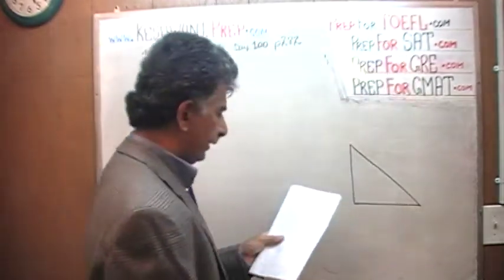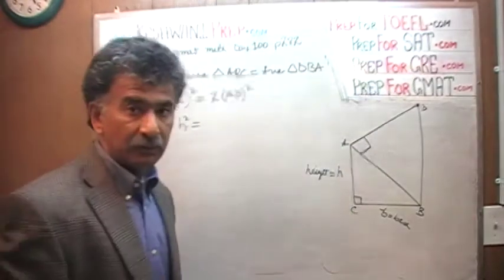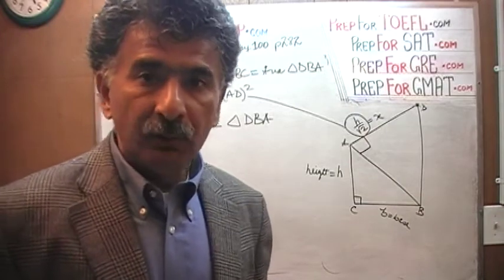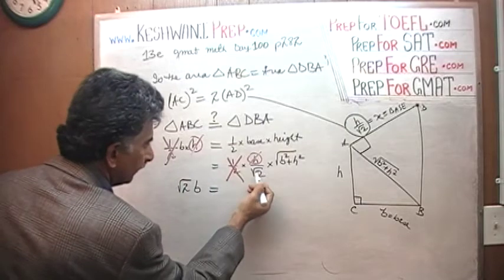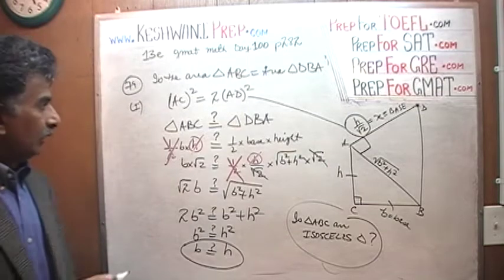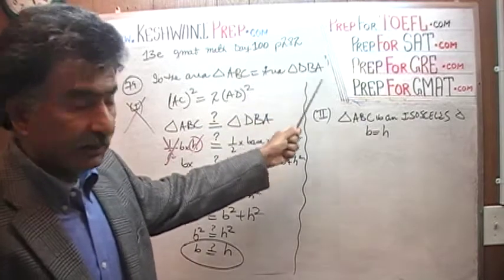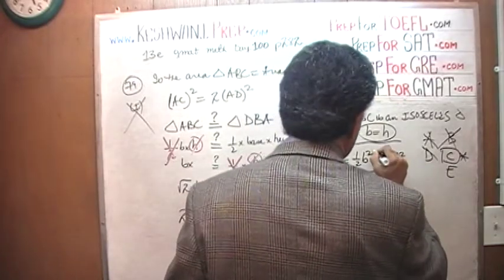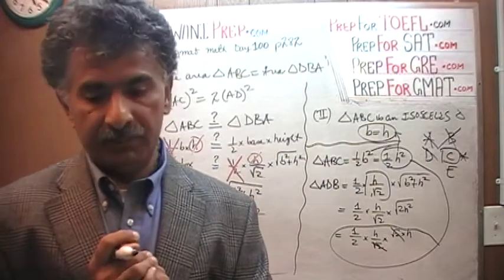GMAT Review 13th Edition, Day 100, p282, ds79, Data Sufficiency, Prep Tutor via skype GMAT, GRE, SAT